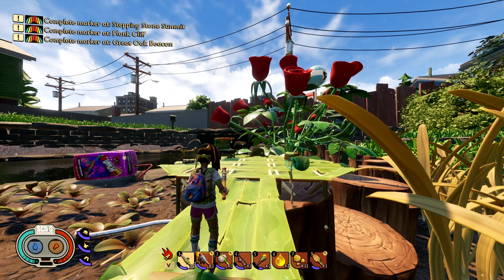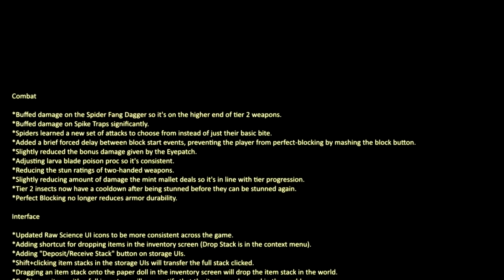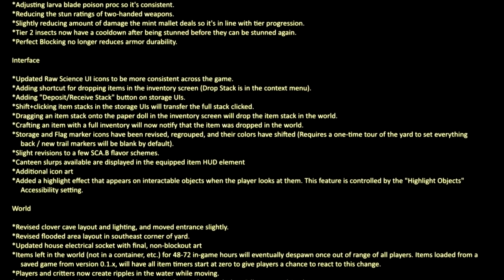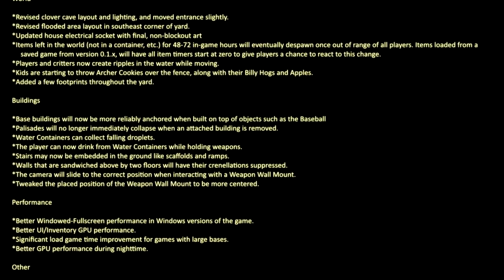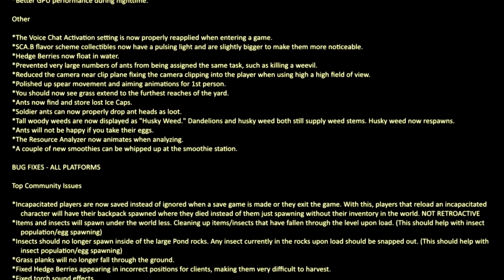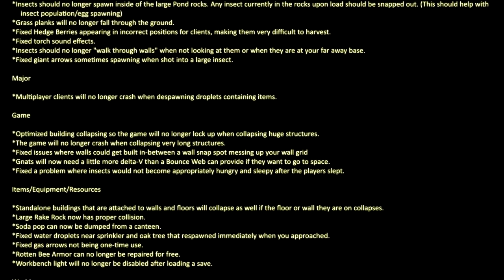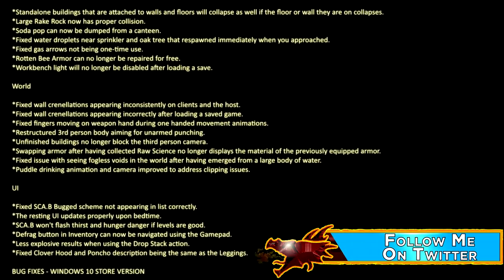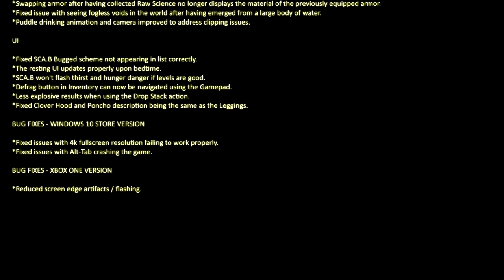Grounded Gets Updated: Patch 0.2.0 Update and Patch Notes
Grounded is being updated today, August 26th. These are the patch notes that cover the tweaks and fixes for the game. Here is a link to the complete patch notes.

00:00 𝐈𝐧𝐭𝐫𝐨
00:58 Update Notes

♥♥ 𝐂𝐡𝐚𝐧𝐧𝐞𝐥 𝐒𝐮𝐩𝐩𝐨𝐫𝐭 ♥♥

Grounded is a survival game that can be played either in first-person or a third-person. In the game, the protagonist is shrunk to the size of an ant and must strive to survive in a backyard. In the game, the player character needs to consume an adequate amount of food and water, or they will lose health due to starvation or dehydration respectively. The backyard is filled with various bugs and insects, including spiders, bees, dust mites, mantis, and ladybugs. Different insects serve different purposes in the game. For instance, spiders were one of the game's apex predators that will hunt down the players, ladybugs can lead players to a food source, while an aphid can be cooked and consumed for food. Players can also cut down grass to collect dewdrops. The game has an accessibility option for players who have arachnophobia, which allows players to decide how scary spiders are going to be in the game.

»𝐌𝐲 𝐆𝐞𝐚𝐫«

»𝐌𝐮𝐬𝐢𝐜«

»𝐒𝐨𝐜𝐢𝐚𝐥 𝐌𝐞𝐝𝐢𝐚«